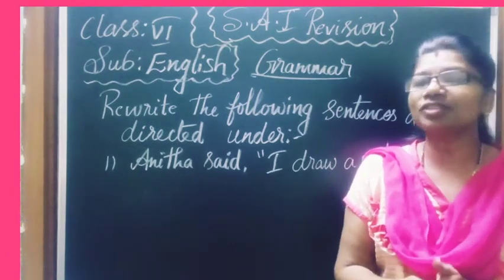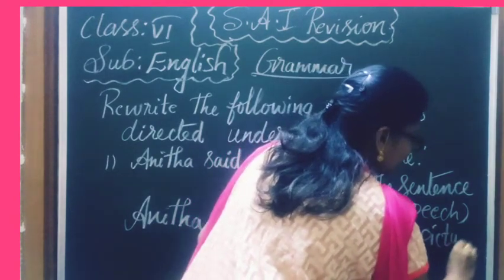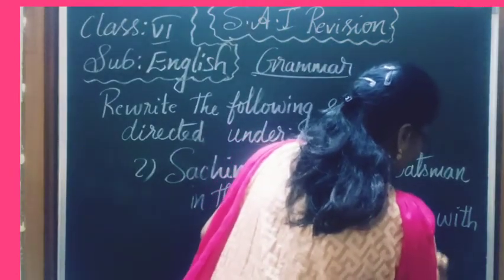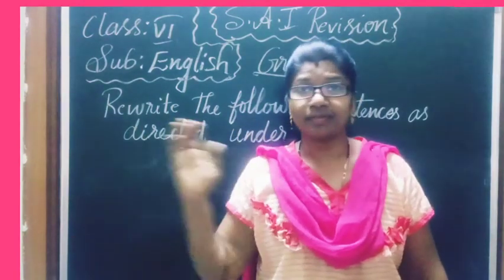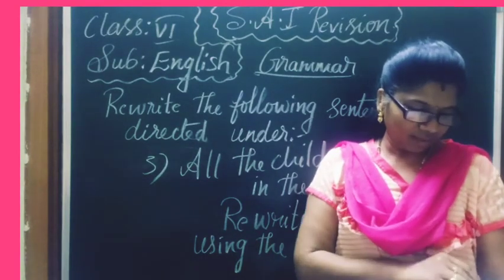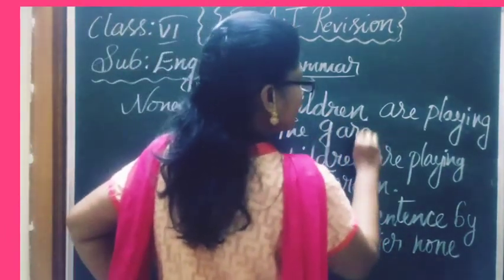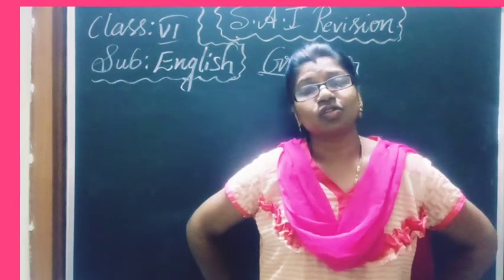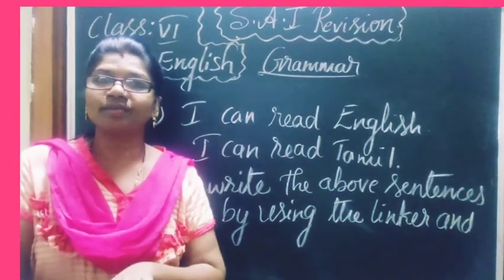S.A-1 Grammar Revision (A)